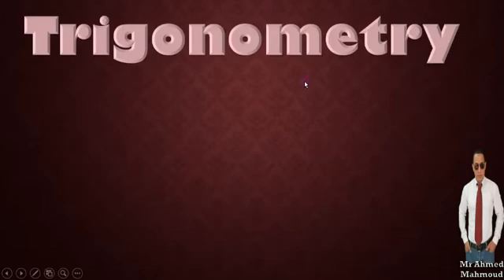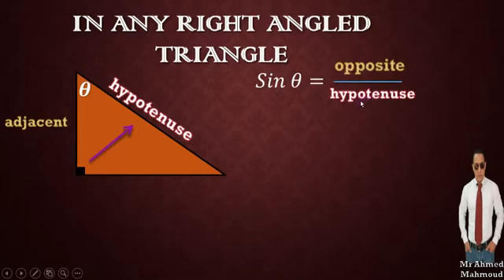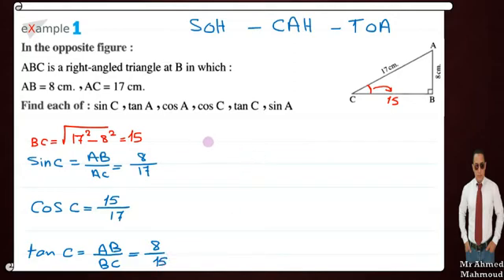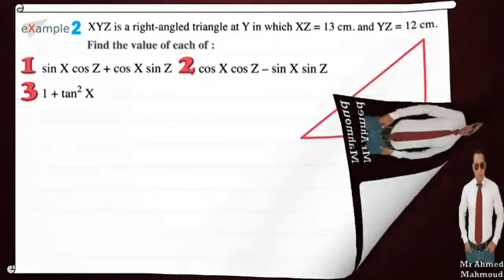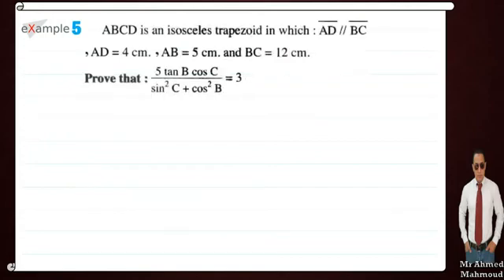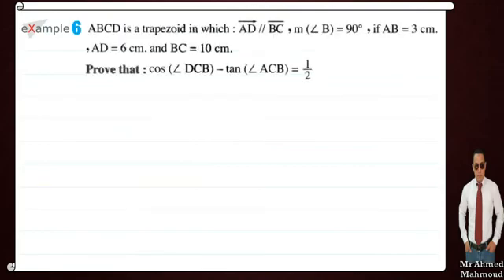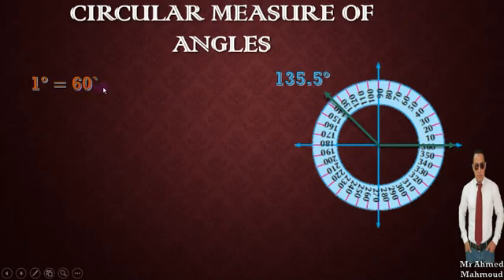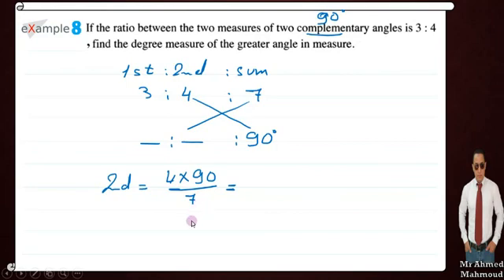Geometry 3rd prep 1st term unit 4 lesson 1 the main trigonometrical ratios of acute angle